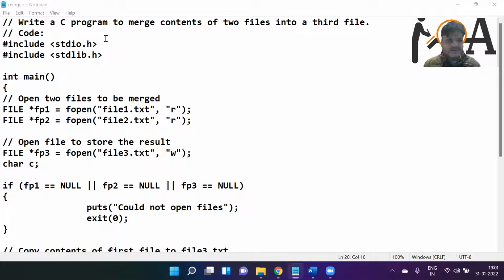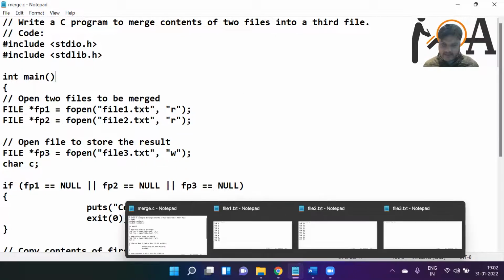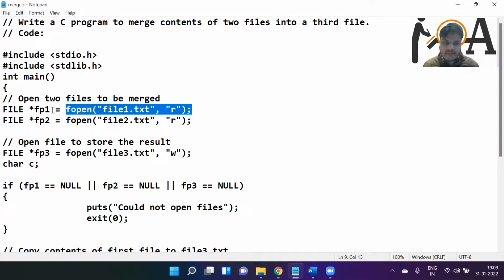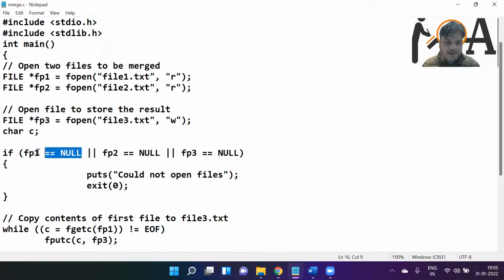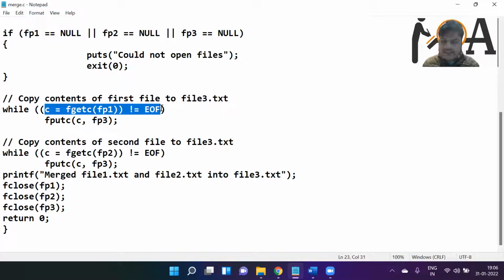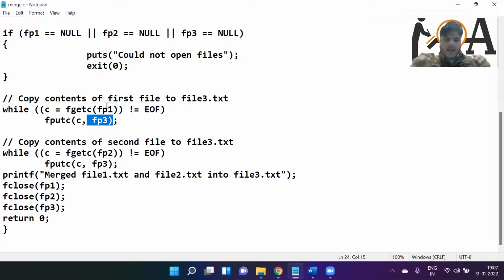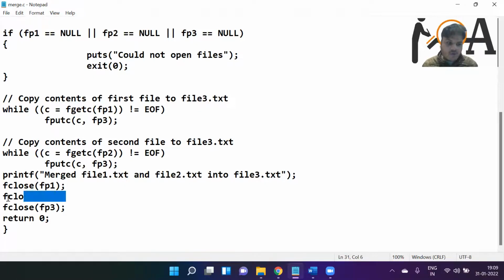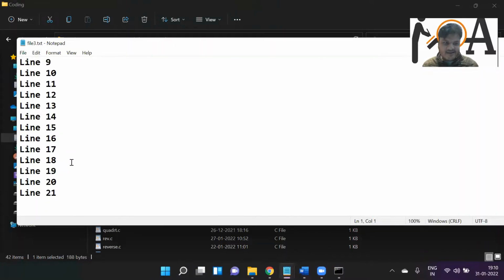Code In C | C Program for Merging the Content of Two Files into Third File | File Handling Using C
Learn coding in very simple steps, write a C Program for Merging the Content of Two Files into Third File,  File Handling Concepts Using C Programming Language.